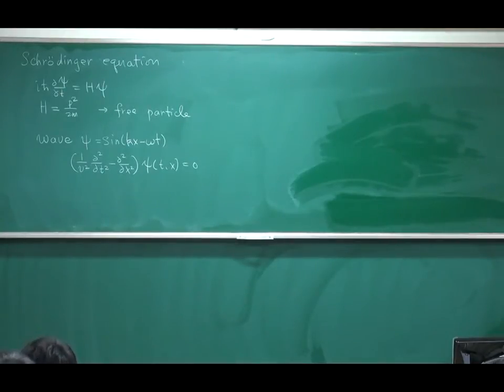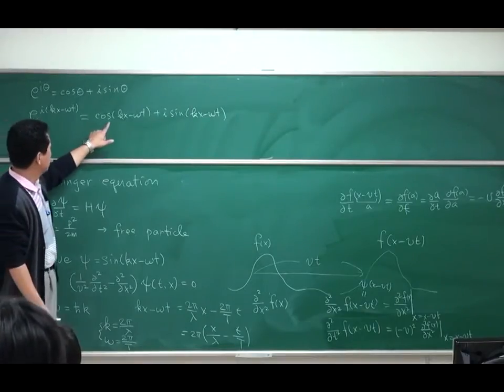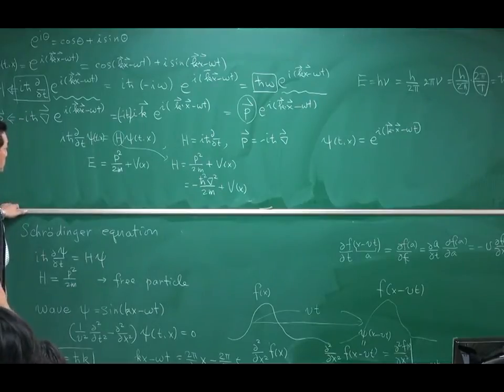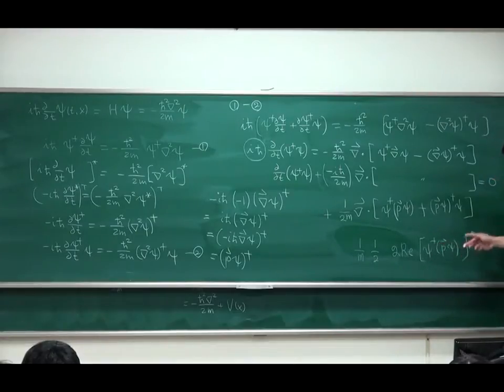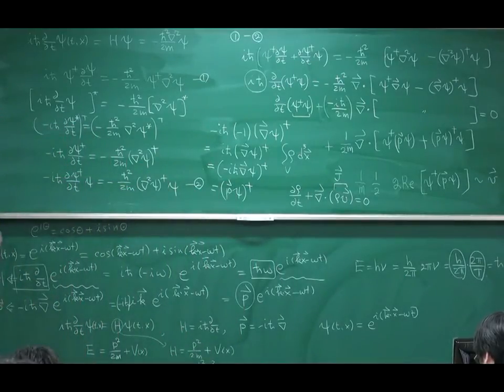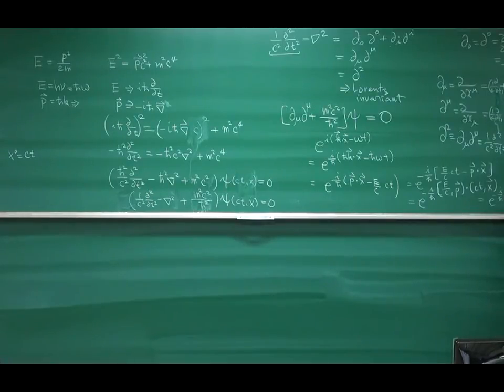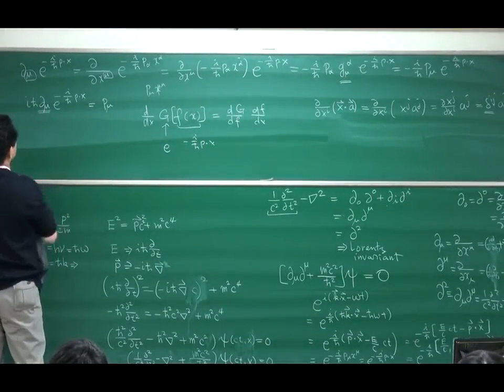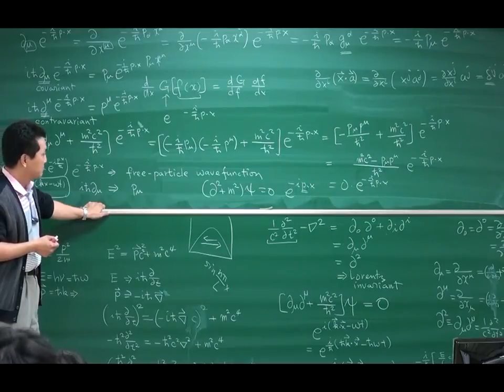8 1 Derivation of Dirac Equation